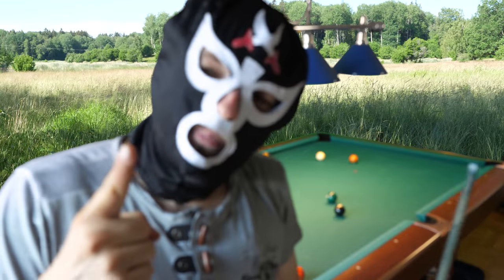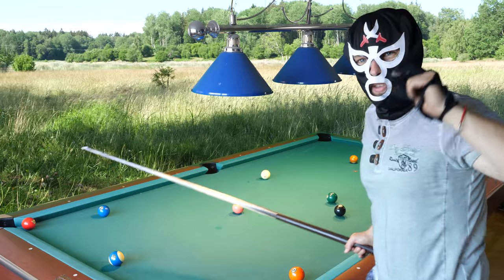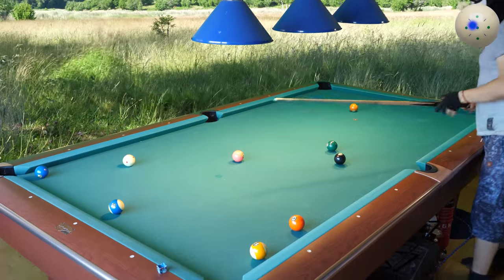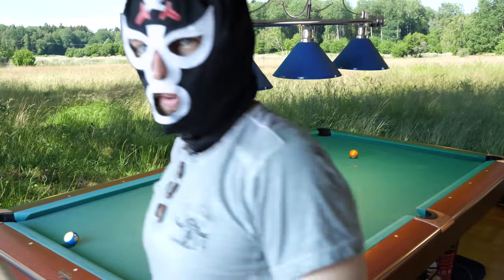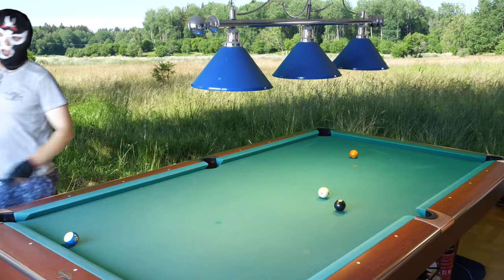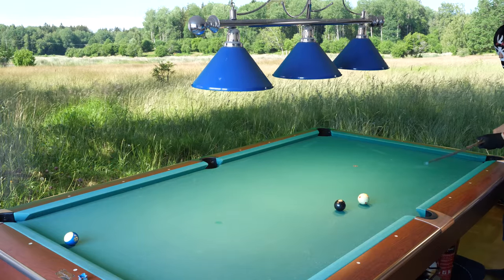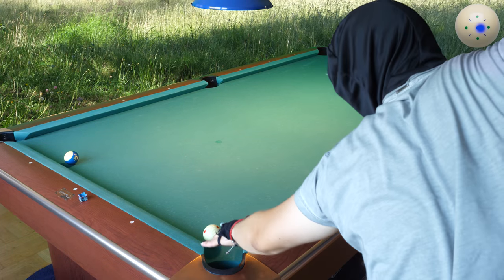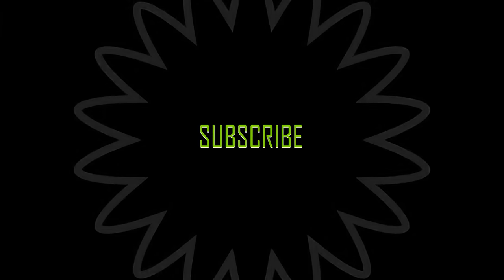Commentary wrestler 10ball #1 First run with this wrestler mask